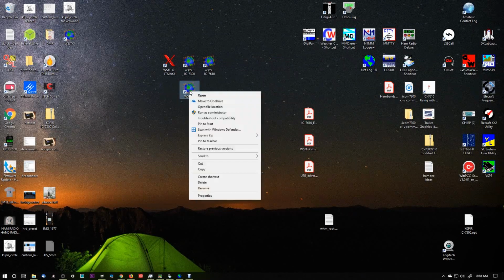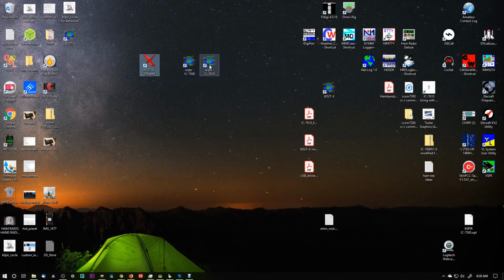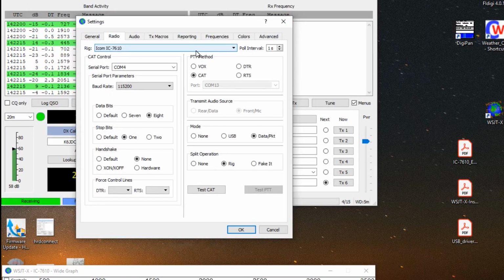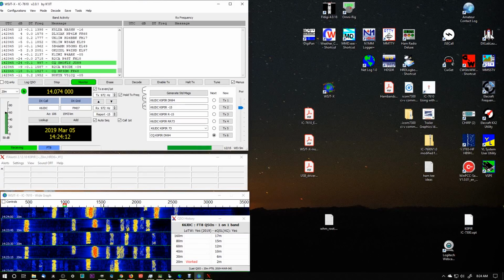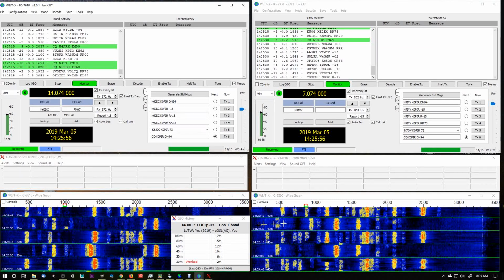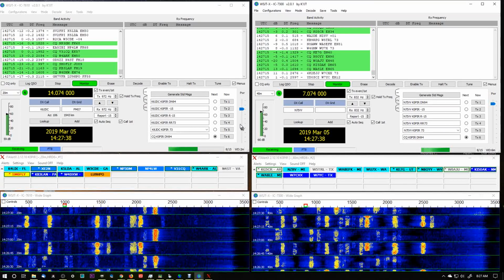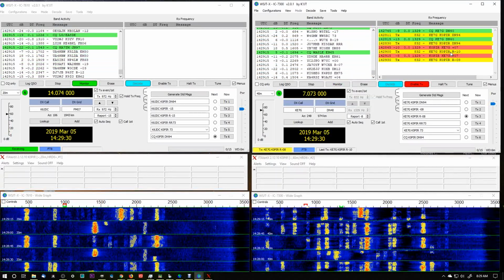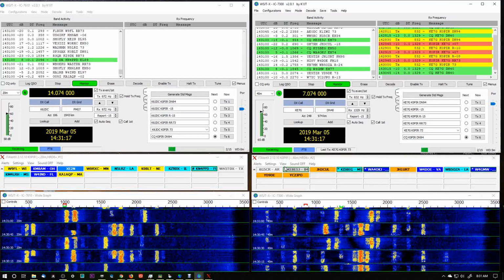WSJT-X Multiple Instances Software Setup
Article coming on my website 3-6-2019. In addition to my previous video this one shows how to setup WSJT-X for multiple instances. See how to setup the icons, rig control, audio and reporting. I also use JT Alert and show how to set it up in WSJT-X. JT Alert logs to HRD Logbook.

○○○ LINKS ○○○